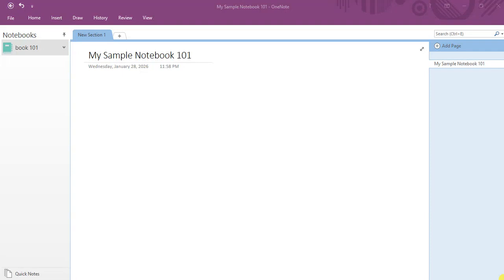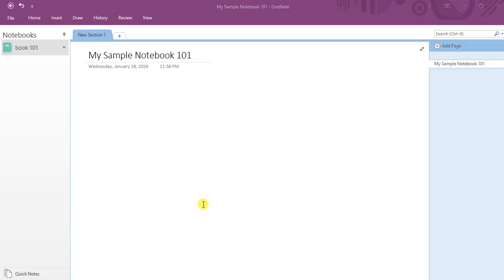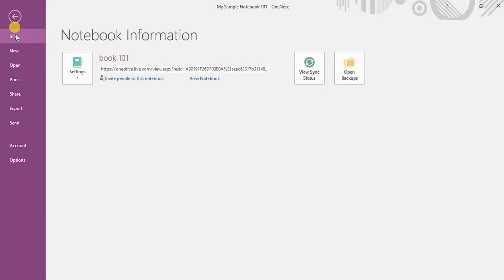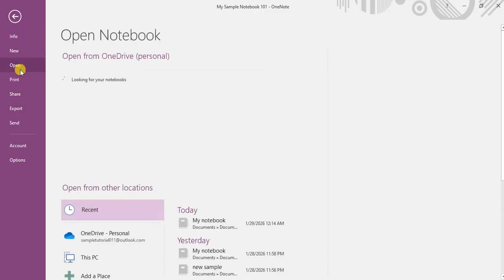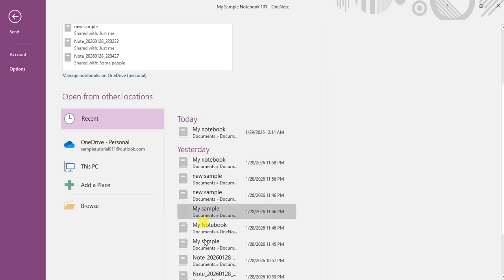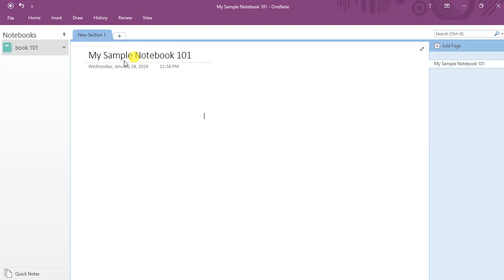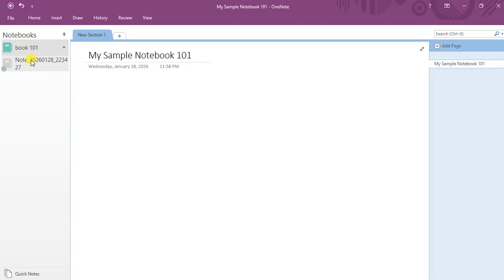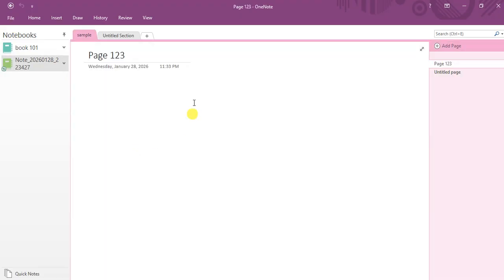How To Open Shared OneNote In Desktop App (2026) (Best Method)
How To Open Shared OneNote In Desktop App (2026) (Best Method) In this video, I’ll show you how to open a shared OneNote notebook in the desktop app step by step using the best and easiest method. This beginner-friendly guide explains how to access shared OneNote notebooks safely and start collaborating right away.

You’ll learn how to open shared OneNote in the desktop app, manage shared notebooks, and use OneNote to collaborate with your team or classmates. This OneNote tutorial is perfect for beginners who want to work on shared notebooks efficiently and keep all notes organized.

If you want a simple way to access and use shared OneNote notebooks, this guide will help you open shared OneNote in the desktop app the right way.